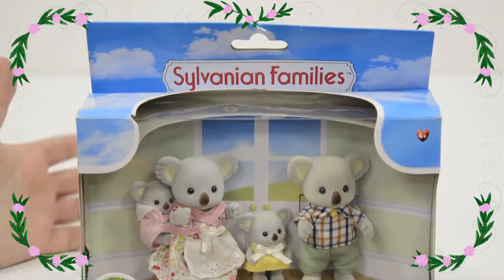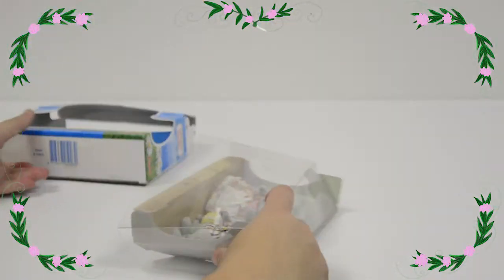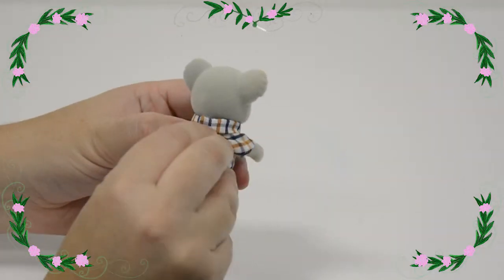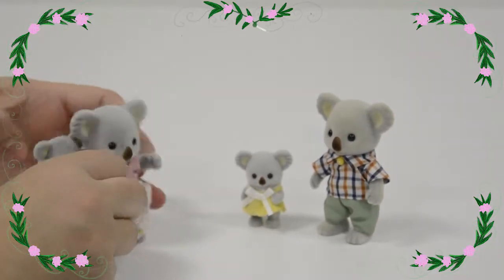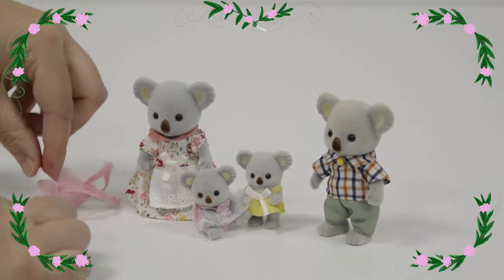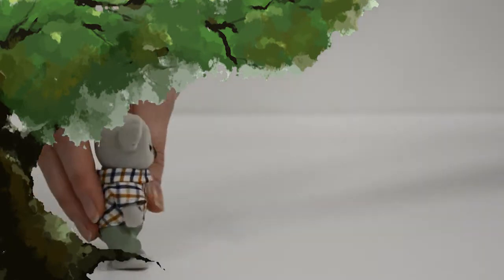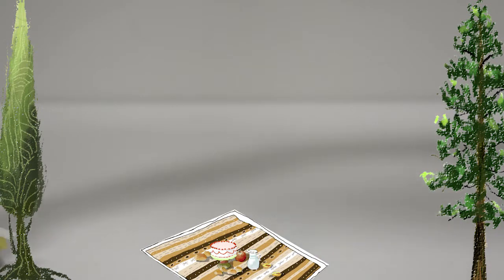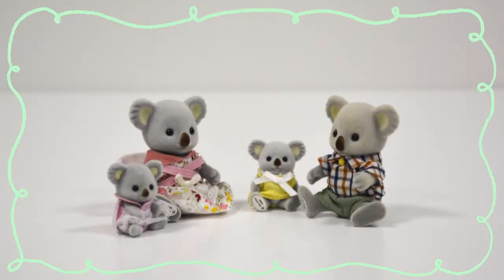Sylvanian Families Koala Family picnic Toy Unboxing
An unboxing video of the Koala Family toys from Sylvanian Families (also known as Calico Critters). After the unboxing the Koala Family go on a picnic. This video was made as part of the Massey University Wellington course called New Venture Project where we are investigating the toy unboxing industry.